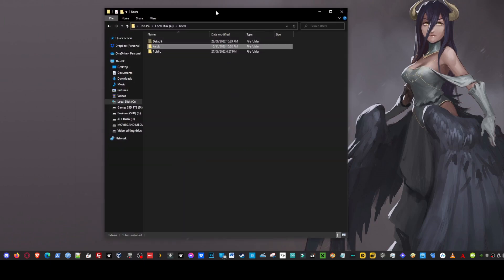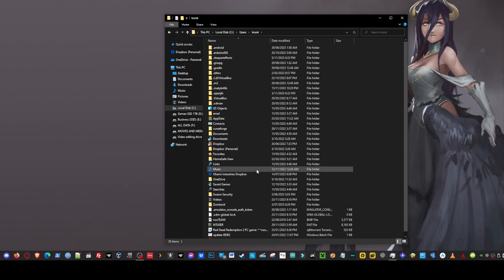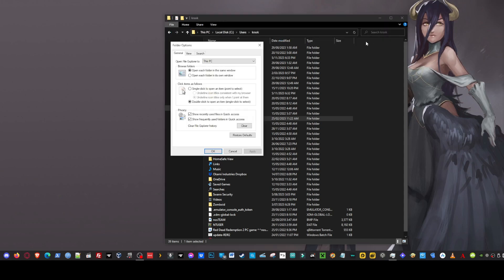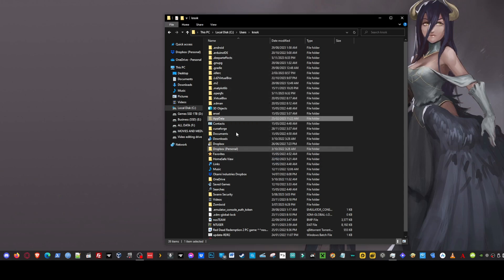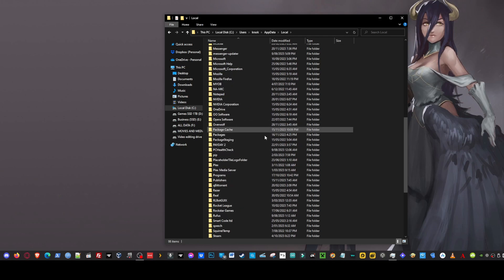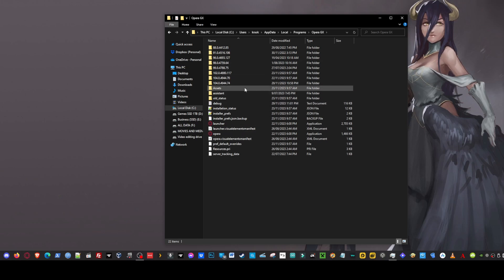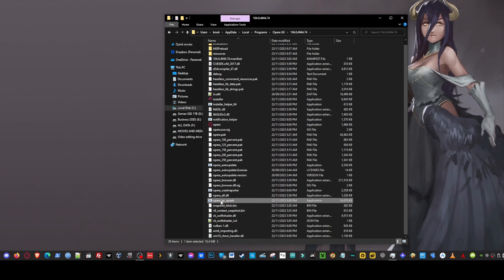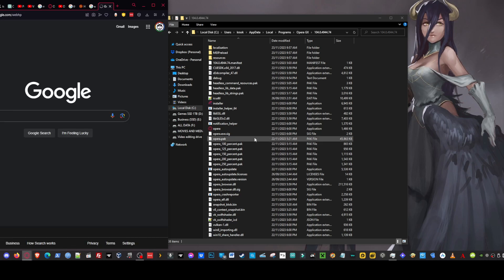Remove Opera GX Yelling Man Splash/Boot Screen - Nov 2023 Windows 10/11. (Mac in video description)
Just a quick video I threw together for removing the yelling man from Opera GX. Please excuse me voice, have been unwell.

The process does vary a little on Windows 11 for finding the appdata folder. On Windows 10 you can generally use %appdata% in the top bar, but I found this doesn't work on my Windows 11 laptop. For that I went to the top menu bar (drop down menu) and selected View - Show - Hidden items

For MAC, it's a similar process go to /application/Opera GX.app/Contents/Frameworks/Opera Frameworks.framework/Versions/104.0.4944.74 and delete the file called splash_doodle_2x.mp4, and you're done.